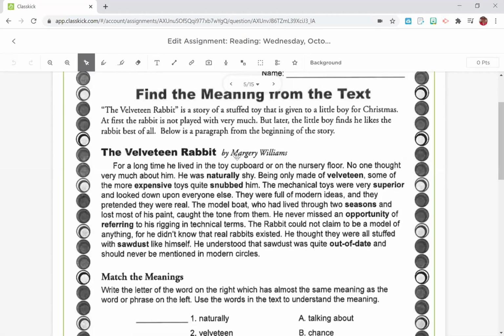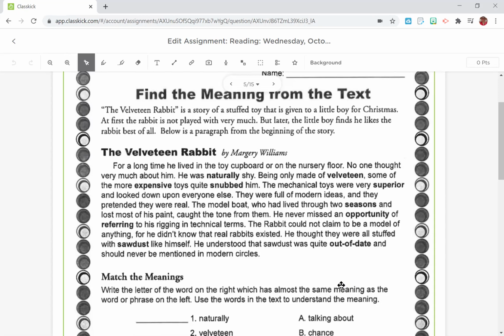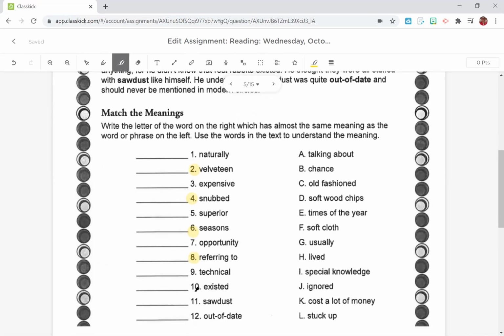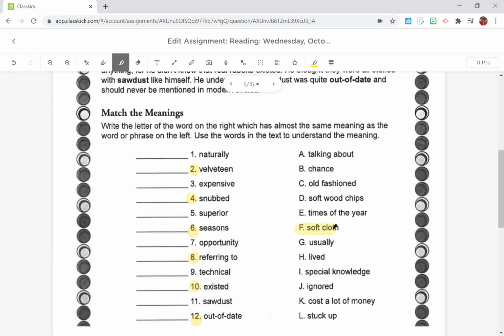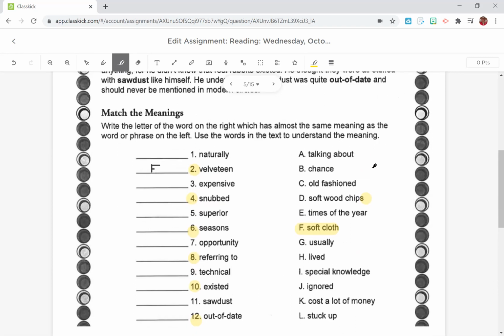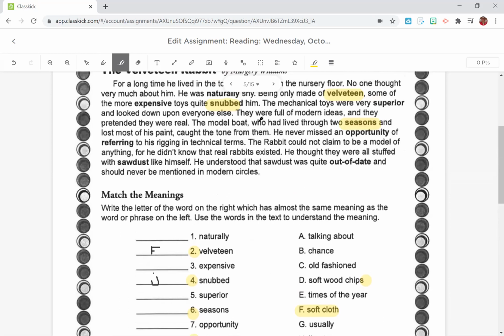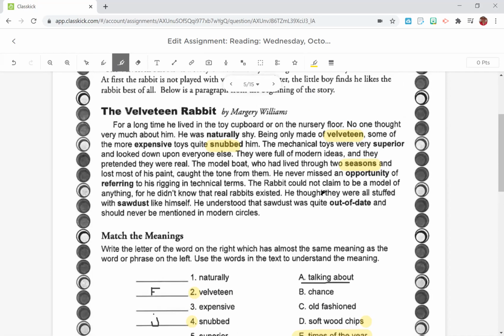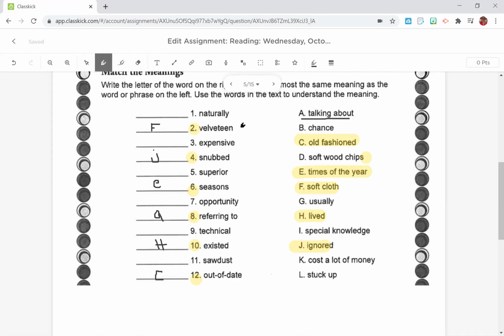Reading Skill: Context Clues Review